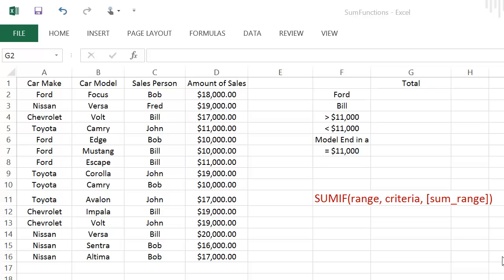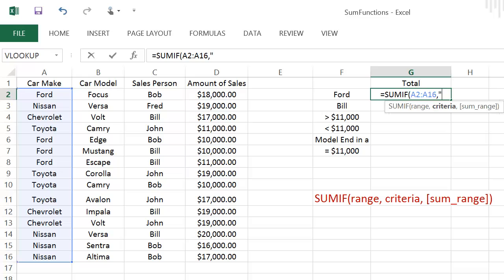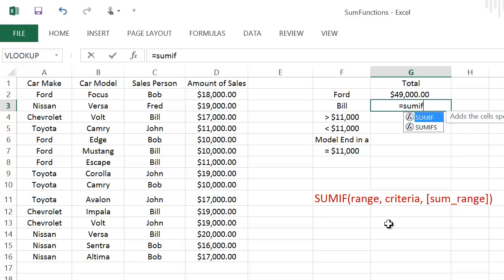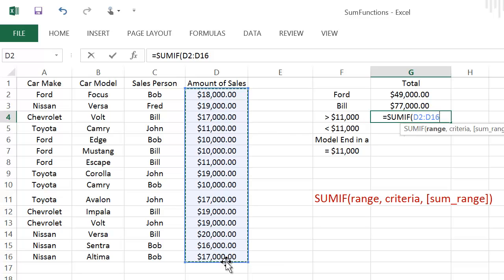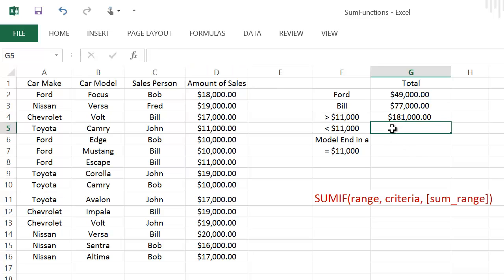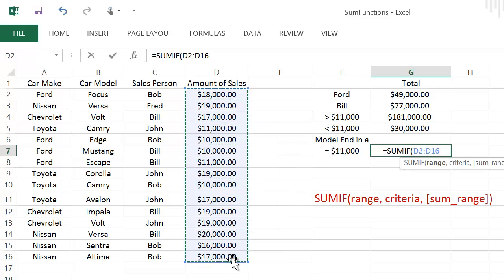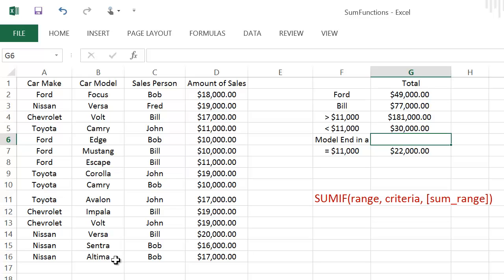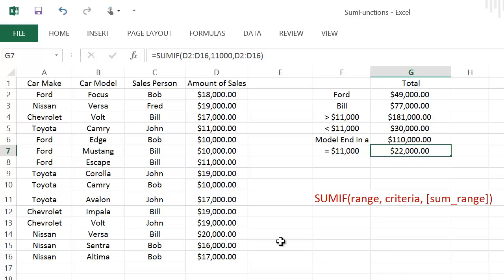Excel SUMIF Function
This video shows how to use excel's SUMIF function.